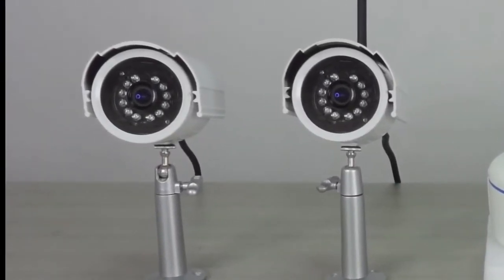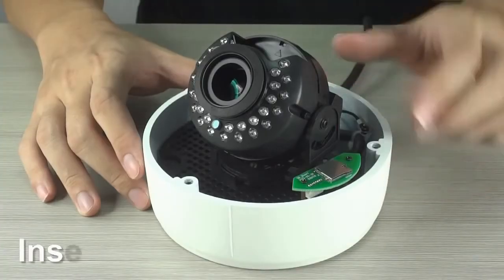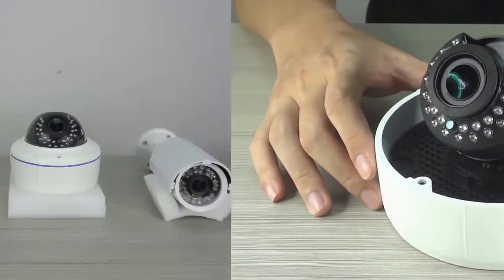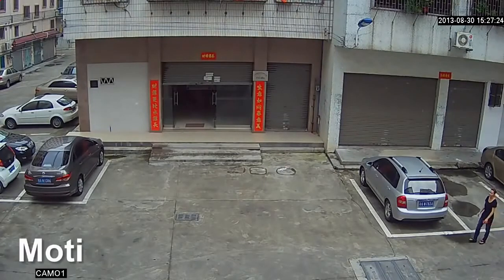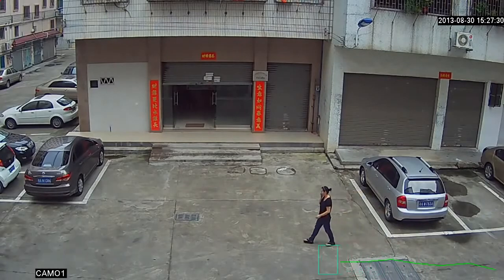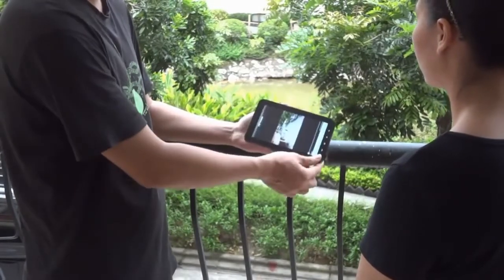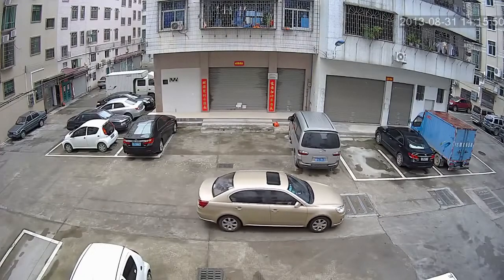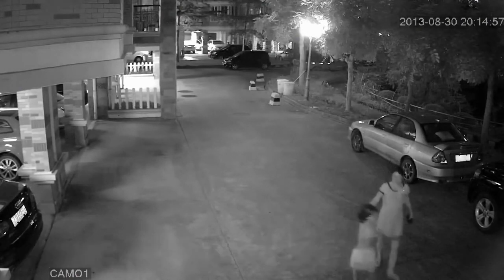IP Camera with SD Card On board Storage & Cloud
Golbong has built SD card slots into our HD IP cameras, enabling on board recording of video and images. The de-centralised approach has many benefits. It takes the strain off networks, as the recordings are stored on the cameras internal memory. This also takes processing strain off a central server, with all the processing for alarm triggering and storage being done by the camera. This allows for cost savings at the central server level when designing the system.